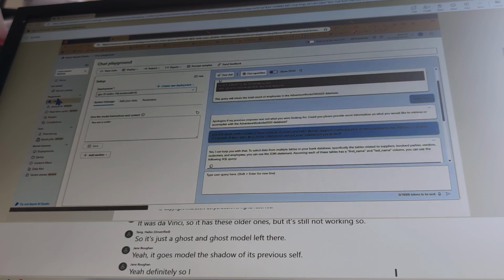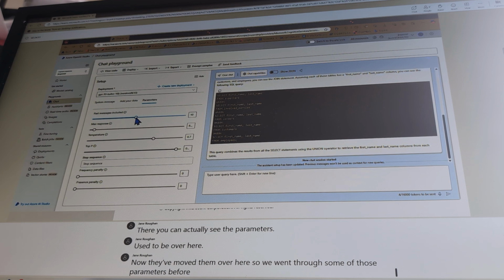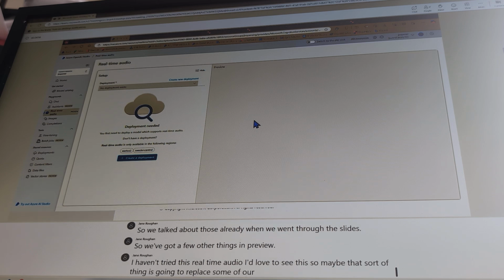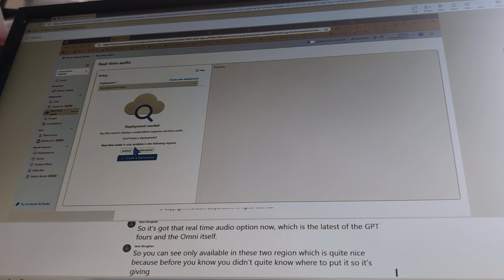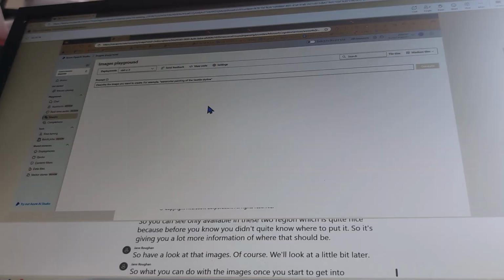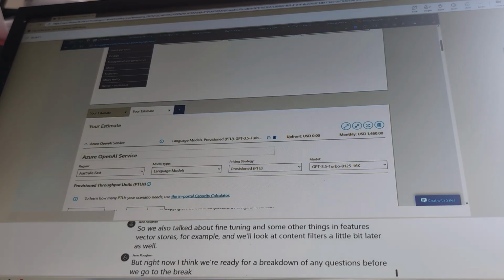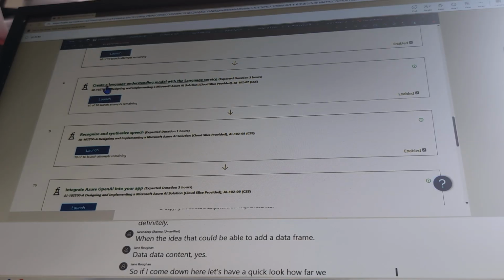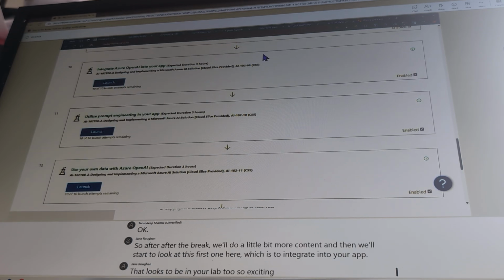AI-102 Day 3b 2410